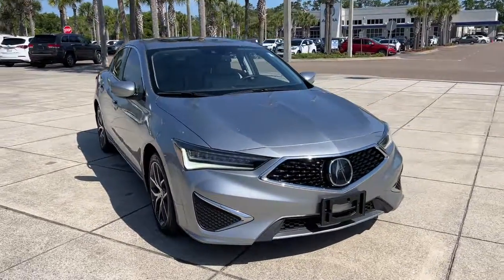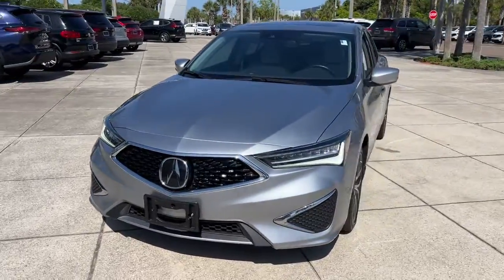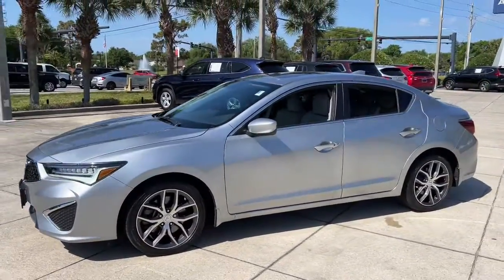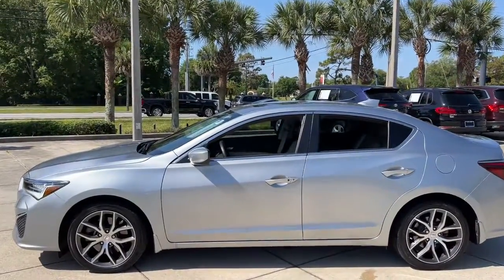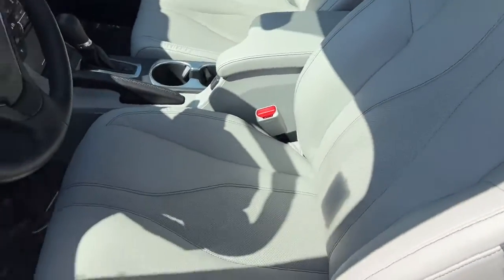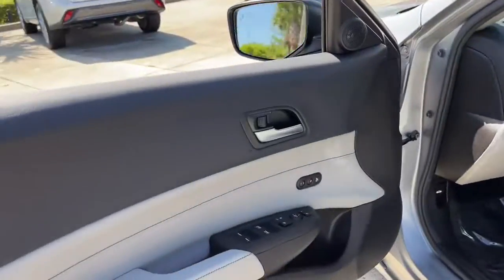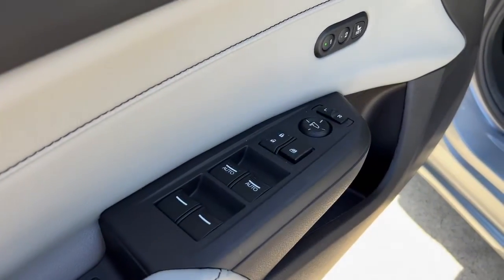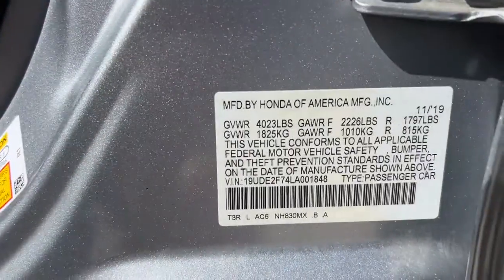2020 Acura ILX Jacksonville, Orange Park, St Augustine, Daytona, Gainesville, FL PLA001848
Silver Used 2020 Acura ILX available in Jacksonville, Florida at Duval Acura. Servicing the Orange Park, St Augustine, Daytona, Gainesville, Area.
2020 Acura ILX w/Premium Pkg - Stock#: PLA001848 - VIN#: 19UDE2F74LA001848

Duval Acura
11225 Atlantic Blvd

This 2020 Acura ILX Premium Package in Silver features 4-Wheel Disc Brakes 7 Speakers ABS brakes Air Conditioning Alloy wheels AM/FM radio: SiriusXM Apple CarPlay/Android Auto Auto-dimming Rear-View mirror Automatic temperature control Brake assist Bumpers: body-color CD player Compass Delay-off headlights Driver door bin Driver vanity mirror Dual front impact airbags Dual front side impact airbags Electronic Stability Control Exterior Parking Camera Rear Four wheel independent suspension Front anti-roll bar Front Bucket Seats Front Center Armrest Front dual zone A/C Front reading lights Fully automatic headlights Garage door transmitter: HomeLink Heated door mirrors Heated front seats Heated Front Sport Seats Illuminated entry Lane departure: Lane Keeping Assist System (LKAS) active Leather Shift Knob Leather steering wheel Low tire pressure warning Memory seat Occupant sensing airbag Outside temperature display Overhead airbag Panic alarm Passenger door bin Passenger vanity mirror Perforated Milano Premium Leather Seat Trim Power door mirrors Power driver seat Power moonroof Power passenger seat Power steering Power windows Radio data system Radio: Acura Premium Audio System Rear anti-roll bar Rear seat center armrest Rear window defroster Remote keyless entry Security system Speed control Speed-sensing steering Speed-Sensitive Wipers Steering wheel mounted audio controls Tachometer Telescoping steering wheel Tilt steering wheel Traction control Trip computer Variably intermittent wipers and Wheels: 17 x 7.0 Pewter Gray Y-Spoke: FWD Premium Package5 Day Money Back Guarantee*** See Dealer for Details FREE Car Washes for Life COMMISSION FREE SALES PEOPLE Acura Certified 1st Oil Change is FREE.Priced below KBB Fair Purchase Price! 24/34 City/Highway MPGPrices are plus tax tag title $198 Electronic Filing Fee and dealer pre-delivery service fee in the amount of $899 which charge represents cost and profit to the dealer for items such as cleaning inspecting and adjusting new and used vehicles and preparing documents related to the sale. The Banks provide an incentive to the dealership for financing and we pass the savings onto our customers. Cash or Draft payments are $500 additional the Financing coupon does not apply.